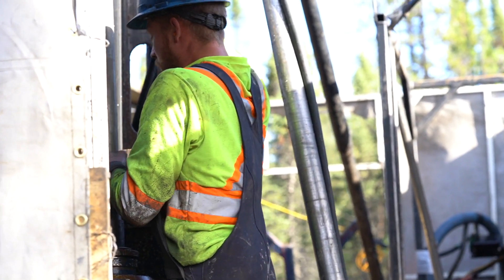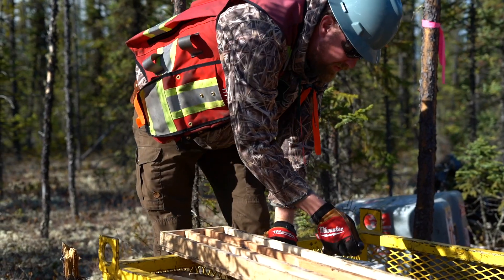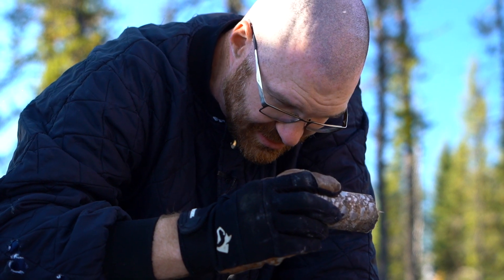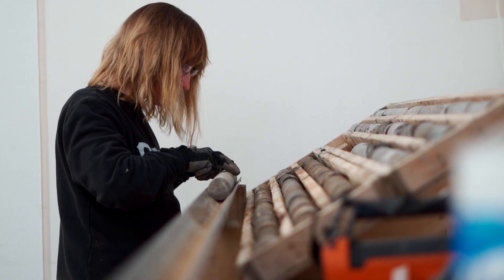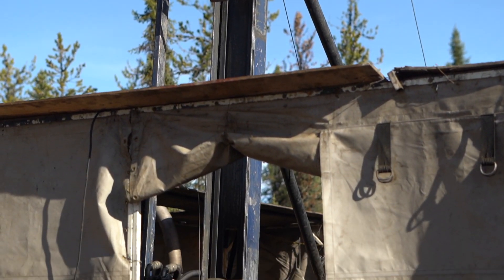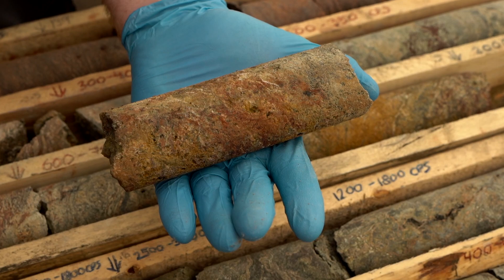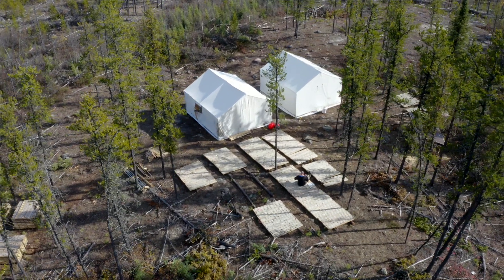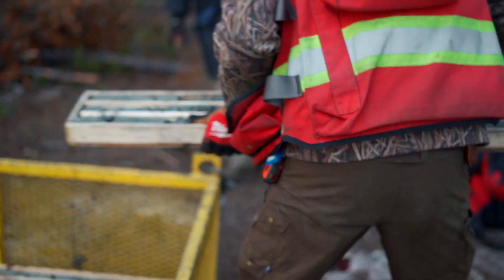Uranium Discovery: James Sykes Updates with Second Video Directly from Site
CEO James Sykes and Geologist Cameron Mackay on Baselodes ACKIO Uranium Discovery